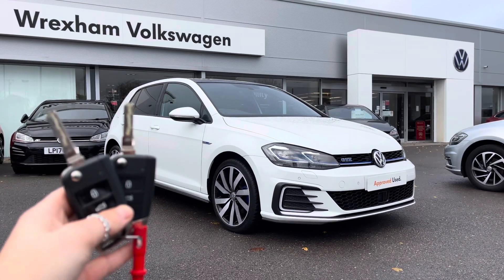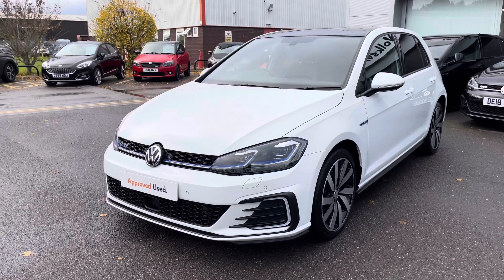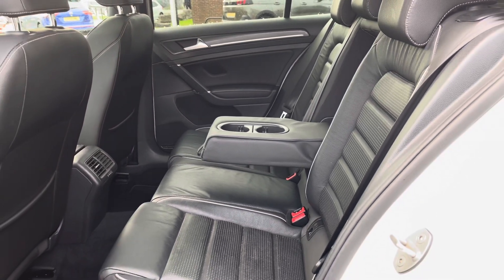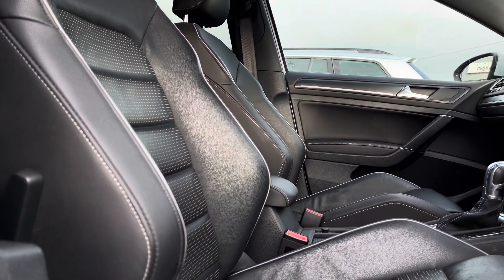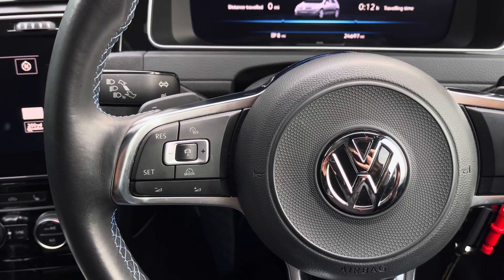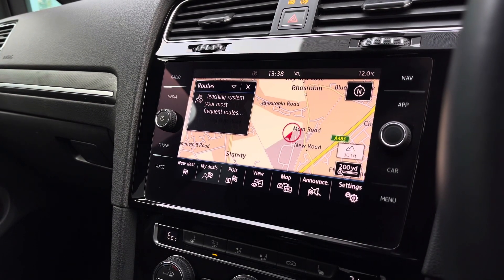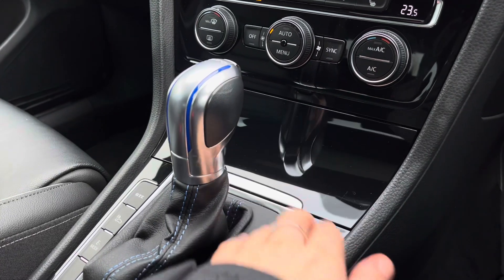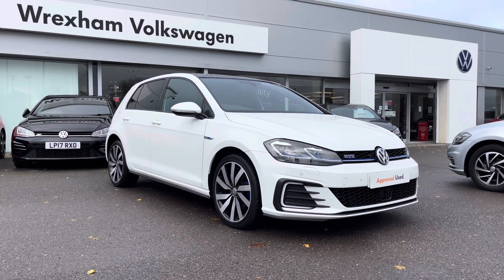Approved Used Volkswagen Golf GTE Advance 1.4 Petrol Hybrid DSG Pure White | Wrexham Volkswagen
Just arrived in stock this fantastic Approved Used Volkswagen Golf GTE Advance 1.4 Petrol Hybrid in Pure White paint, is now available for sale from Wrexham VW.

Reg: VN67SBO
Fuel: Petrol hybrid
Transmission: DSG
Engine size: 1.4

Additional features:
Vienna leather
heated front sports seats with lumbar support
Rear camera
Sunroof

0:00 - Intro
0:34 - Exterior Tour
1:53 - Interior Tour
3:28 - How to get in touch